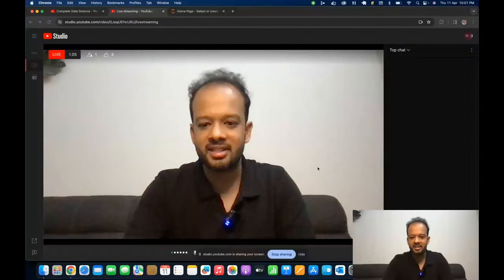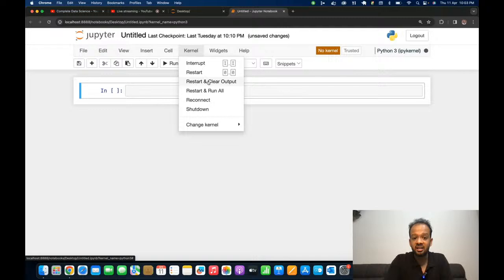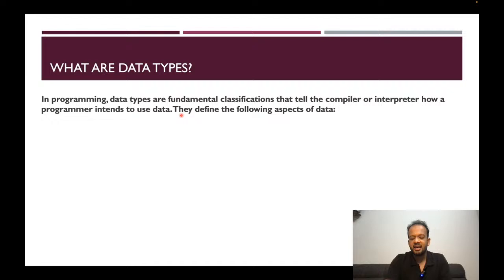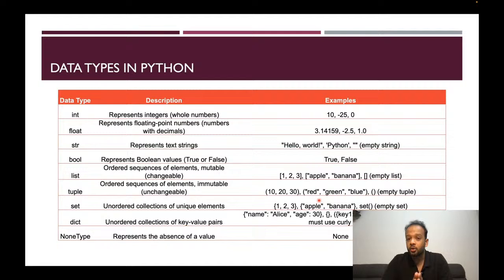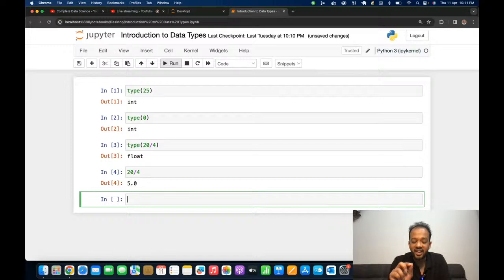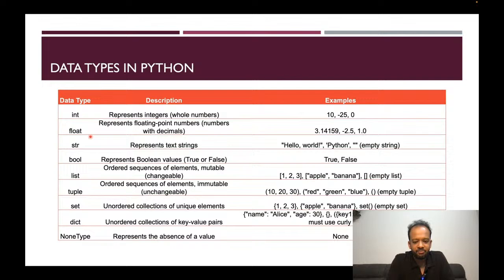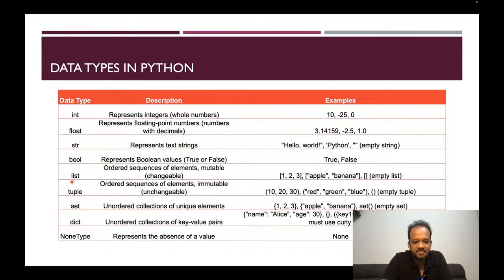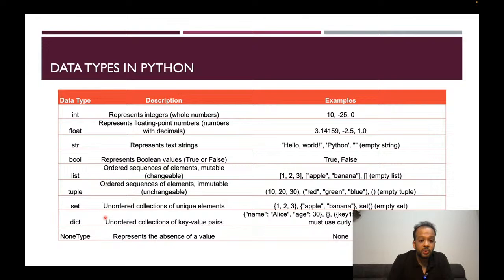Data Types in Python (Part 1) | Python for Data Science | Anant Agarwal | Complete Data Science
Today, we will introduce the data types in Python, such as integer, float, boolean, string, list, tuple, set and dictionary. We will understand their properties on a high-level and have a live quiz towards the end to test your knowledge!

00:00 - Introduction to Session
01:15 - Recap of Launching Jupyter Notebook
03:08 - Setting Up Jupyter Notebook
04:55 - What Are Data Types
08:34 - Different Data Types in Python
09:13 - 1. Integer (int)
11:55 - 2. Floating Point (float)
13:07 - 3. String (str)
15:36 - Type of a Data Type!
17:30 - 4. Boolean (bool)
19:25 - Data Types Quiz
 21:50 - Closing Notes

Here's the link to accessing the Jupyter Notebook code for Data Types in Python

Please note - As of Python version 3.7, dictionaries are ordered. In Python 3.6 and earlier, dictionaries were unordered (as mentioned in the video).